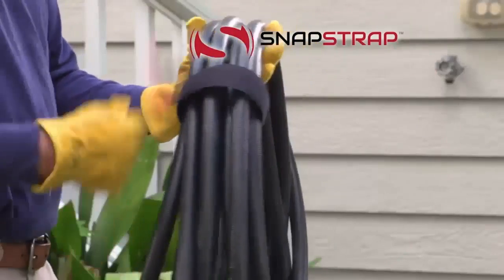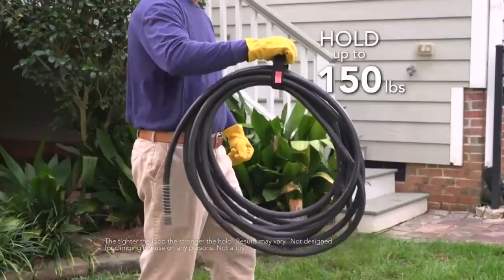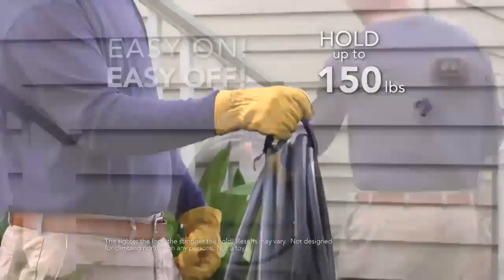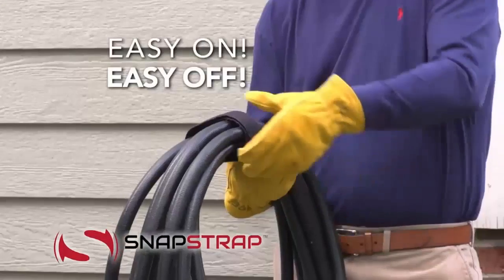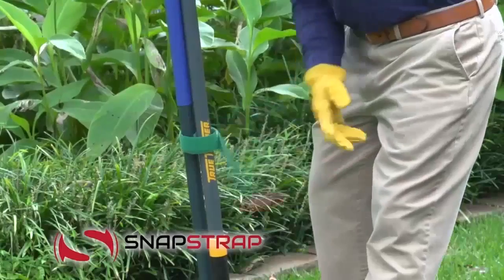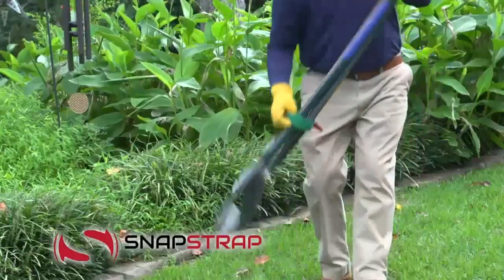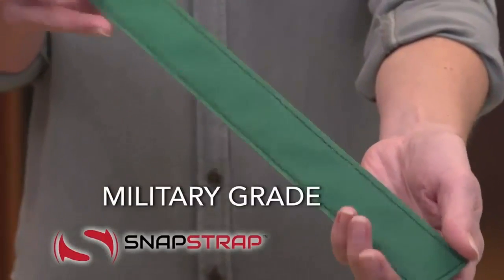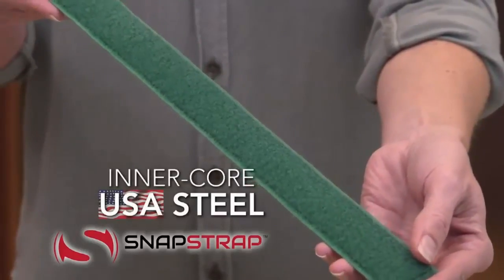SnapStrap Pitch with Mike Script